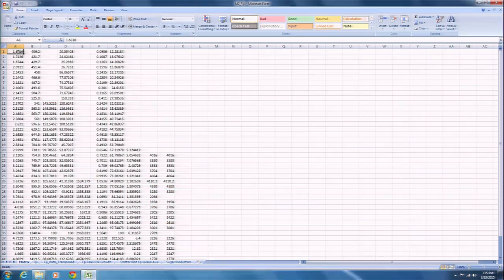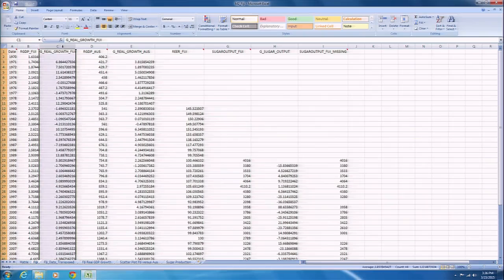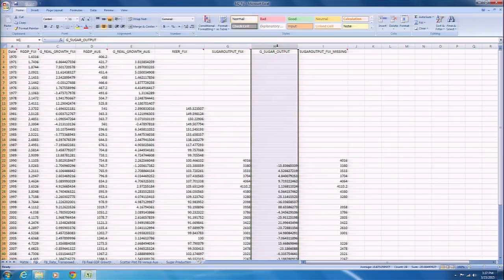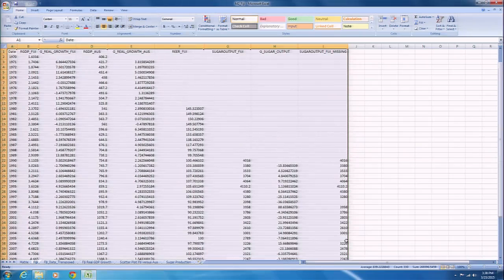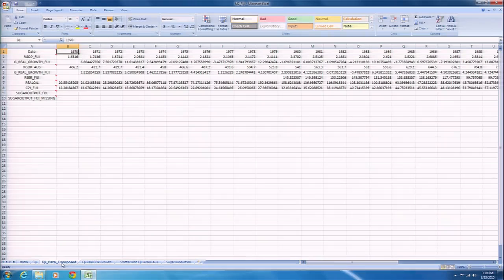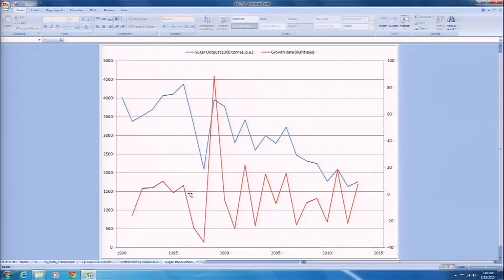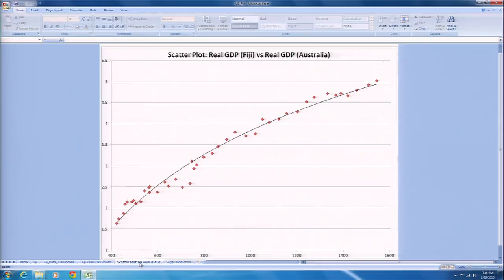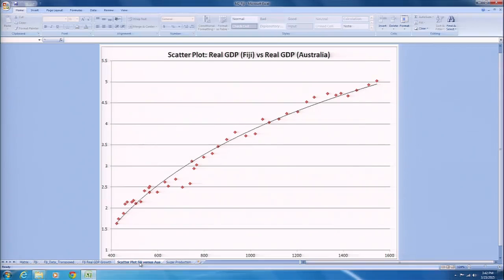SES Eviews Courses - Module 1: Session 1 Examining Your Data